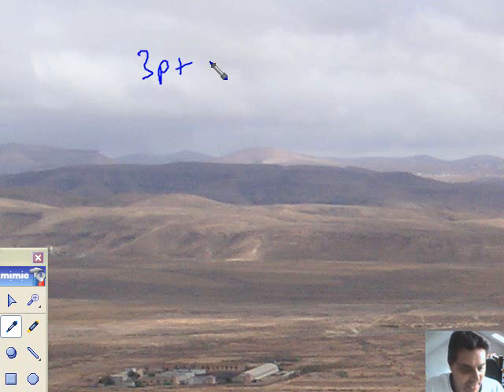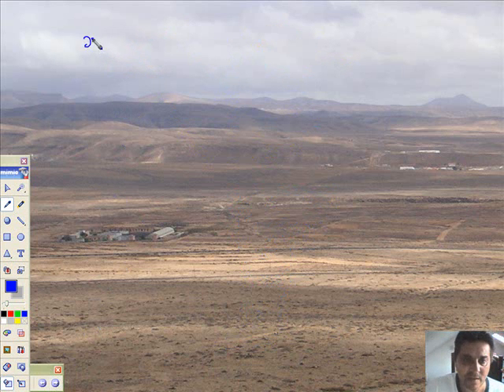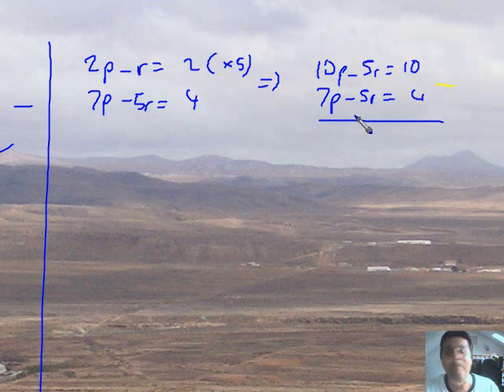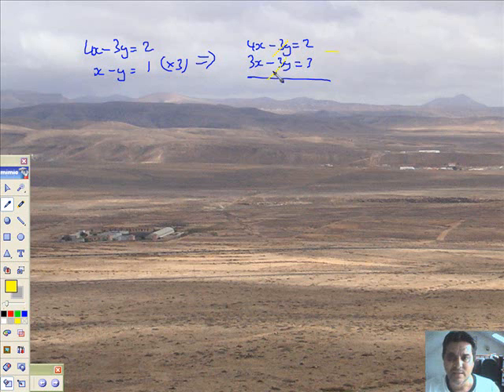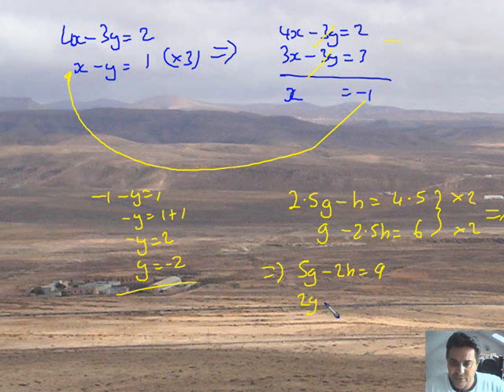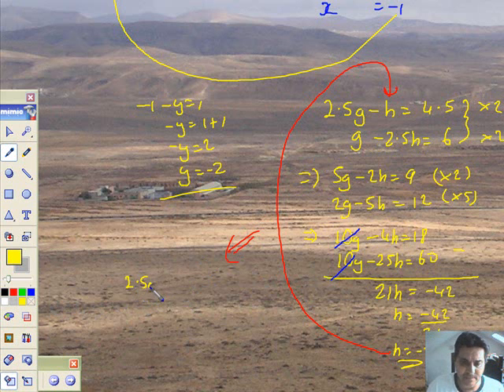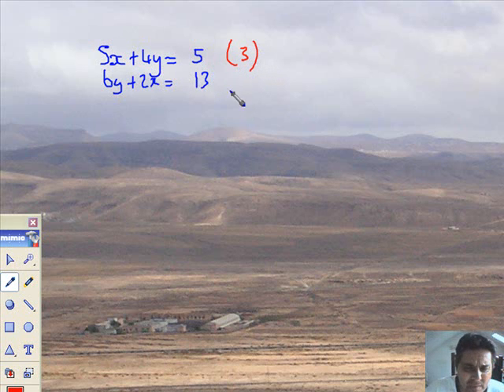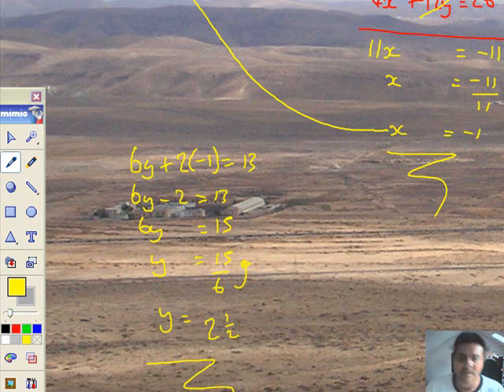u3 h 20.1.1